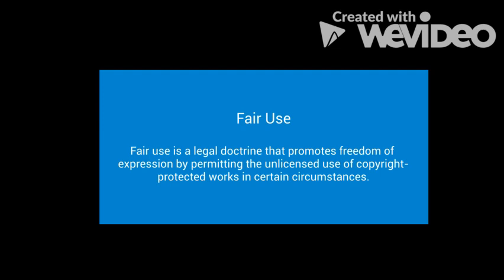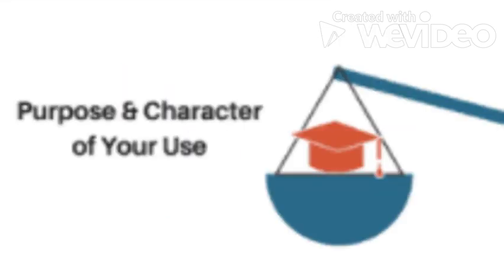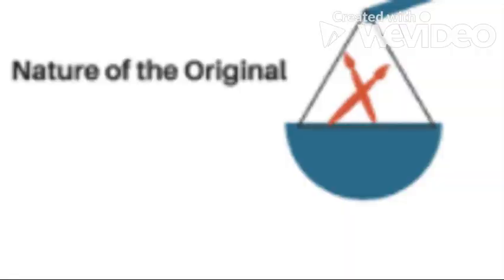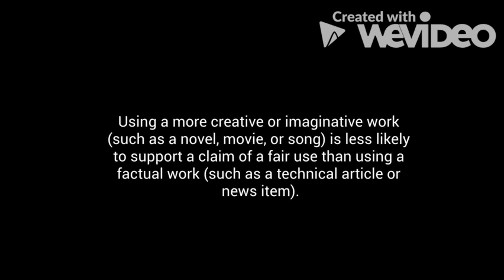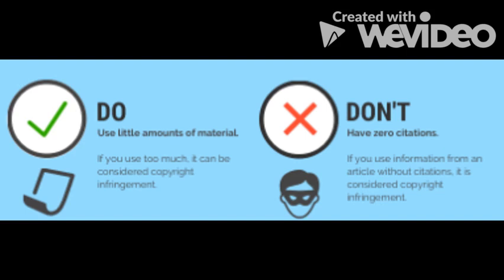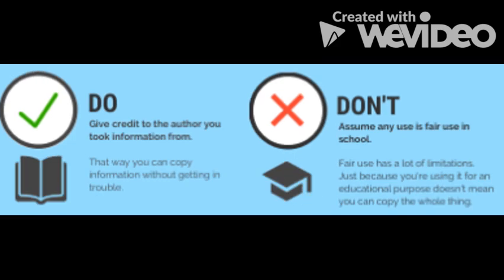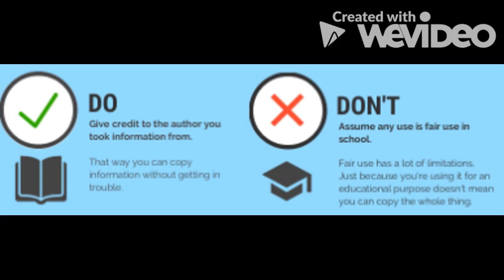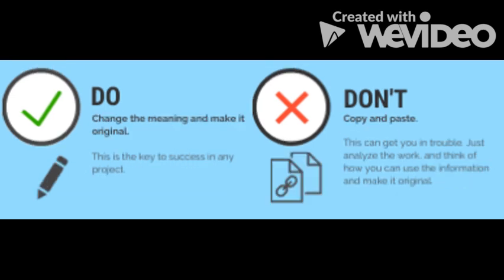Fair Use Guidelines Isaac Navarro